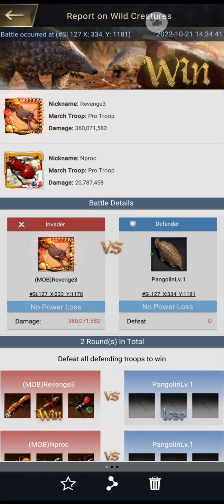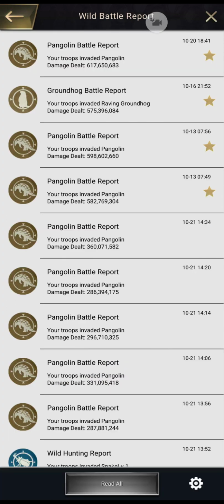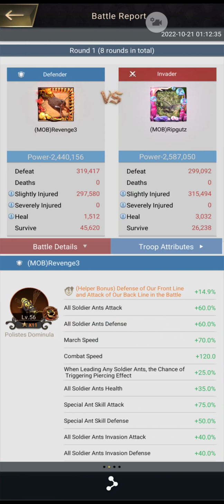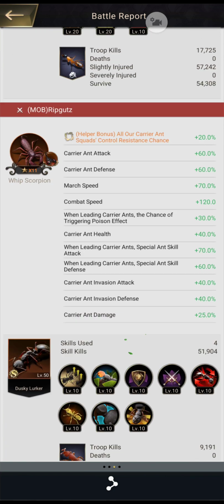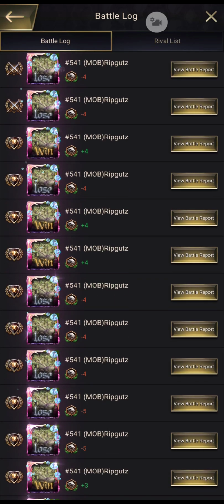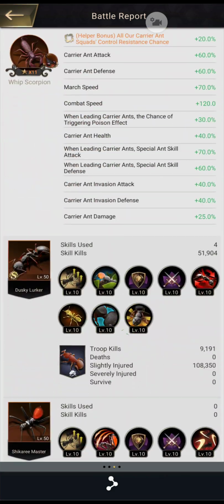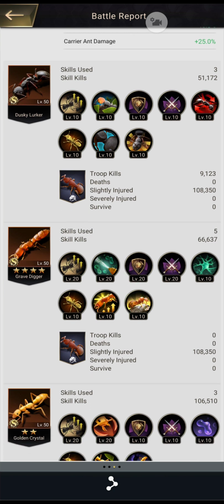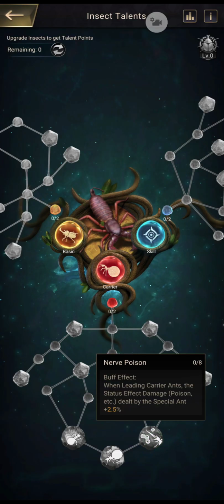Whip Scorpion Stinks? - The Ants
AmazonアプリストアとAmazonコインについてはこちら